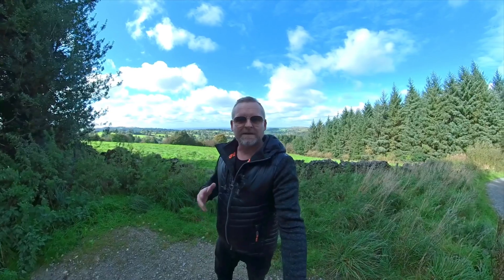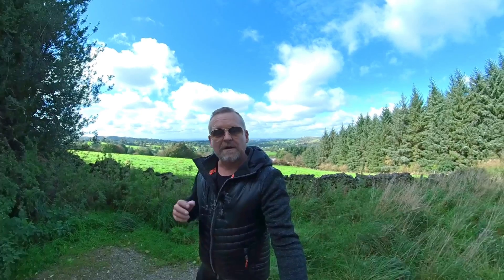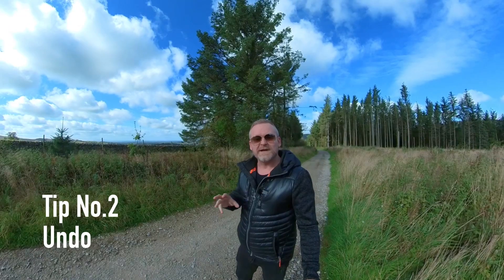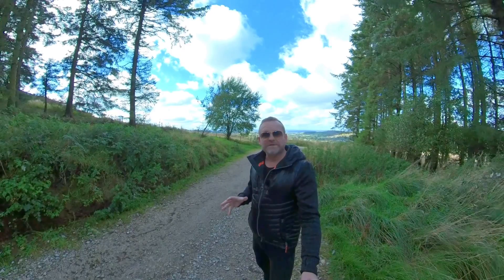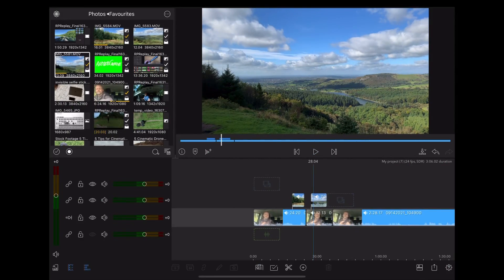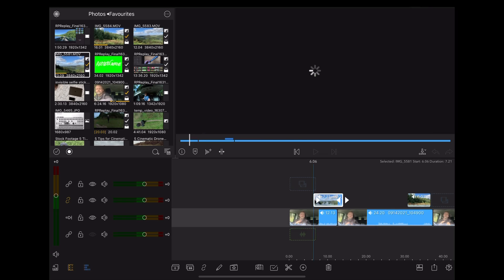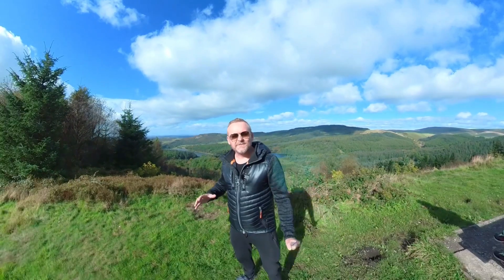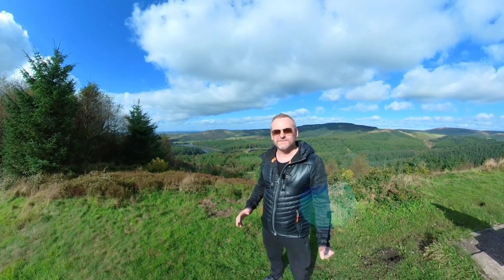5 Top Tips for Workflow in LumaFusion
In this video we share our five top tips to improve your productivity in Lumafusion.

Chapters
00:00 Intro
00:09 The Story
01:11 Indexing
02:42 Undo
03:33 Select Multiple Clips
04:17 Linking Tracks
05:31 Creating Presets
06:51 Byeee